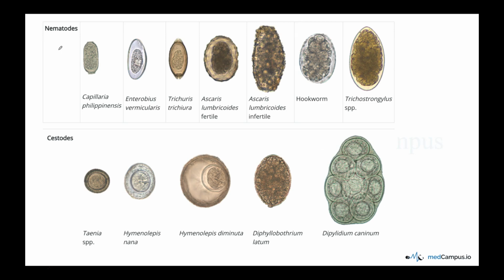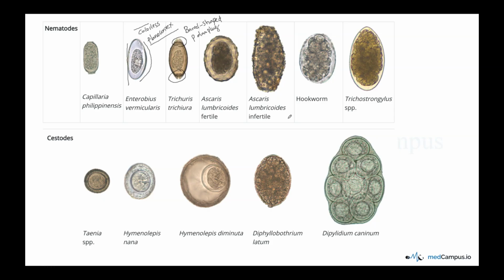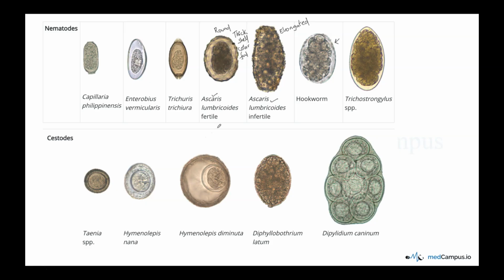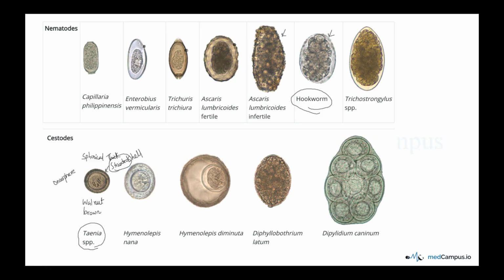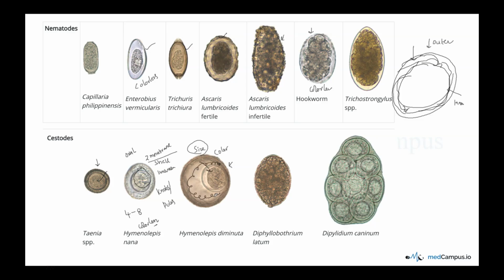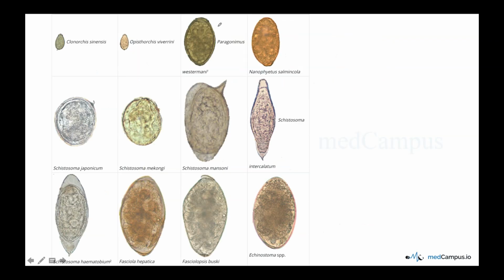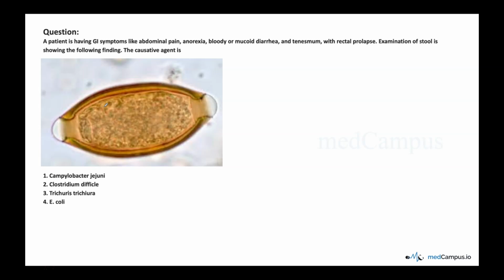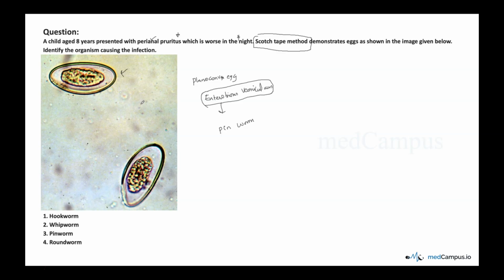Eggs in parasitology | How to Identify | Explained in detail | spotters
Image based questions are a norm, when it comes to parasite eggs. This discusses in detail how to identify various eggs of parasites.